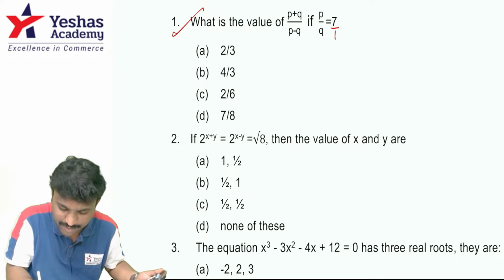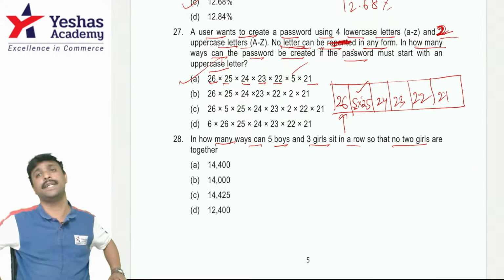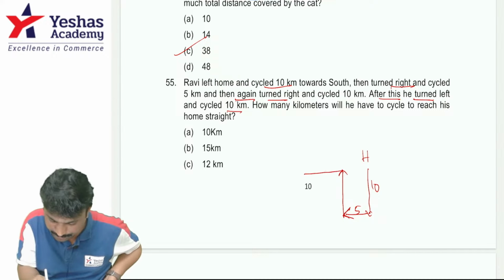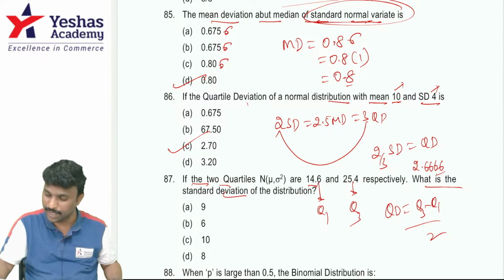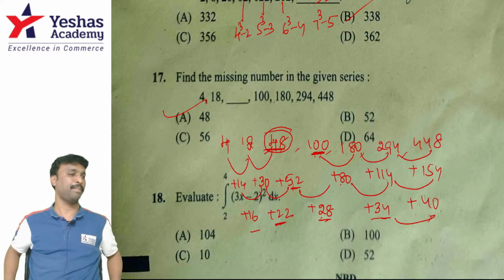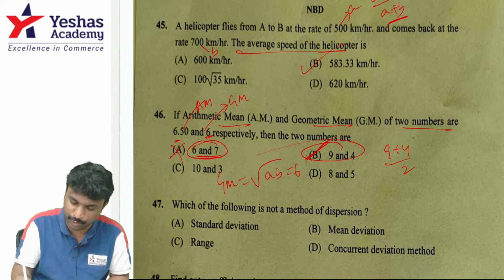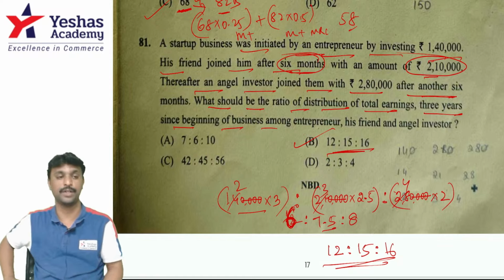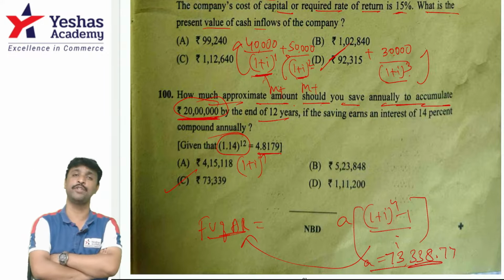Last Practice Session before Exams | Quantitative Aptitude | CA Foundation | Yeshas Academy|Chethan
Hello Dear CA Foundation Students, Hope your Law Exams went well. Whatever happened leave it behind because you have Quantitative Aptitude Exams, coming up. Let's do one Last Practice session together before your enter the exam hall. This session will definetly help you to improve your marks by a great margin. Do Join and make your friends also join and let's together conquer QA easily.